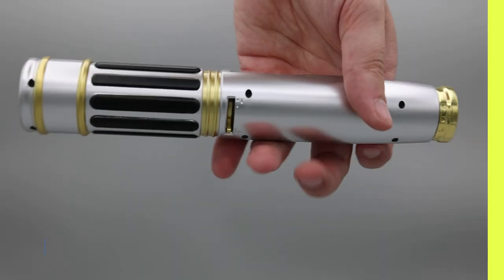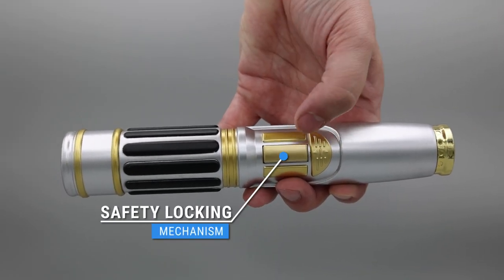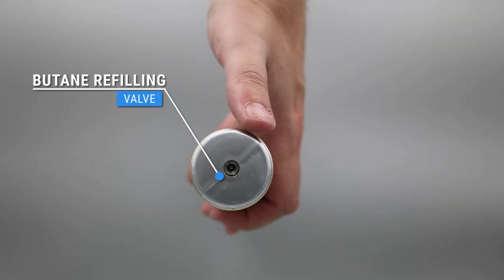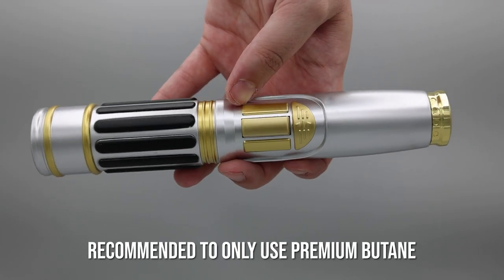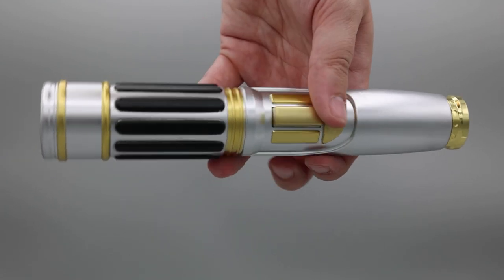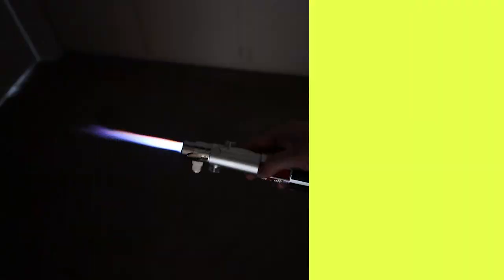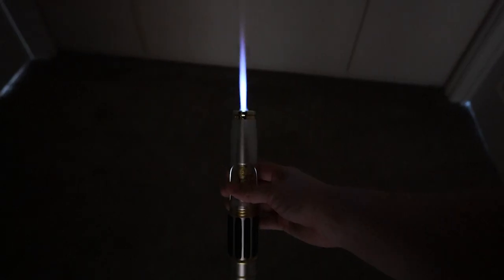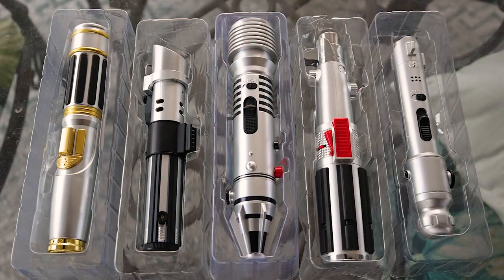Ever Tech Saber Torch - M0328 Product Demo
Hey Rantas Review Fam!

Please Enjoy This Product Demo (M0328) For The Torch Saber Collection By @evertech , Here On Rantas Reviews! These Are Cigar Torch Lighters.

All Music Featured In This Video Was Licensed Using Soundstripe Or Youtube Library For The Sole Use Of This Video.

I Own The Footage Featured In This Video. This Video Was Created For The Brand, EverTech & LuckySales, And Not Any Other Company. This Video Was Created By Rantas Reviews For The Rantas Reviews Fam.

I Am Not An Employee Of EverTech Or Lucky Sales. I Am A Content Creator That Has Partnered With These Brands To Showcase And Demonstrate "How To Use" Their Products Safely.

**I Do Not Consent To Use Of My Footage Without My Permission.**